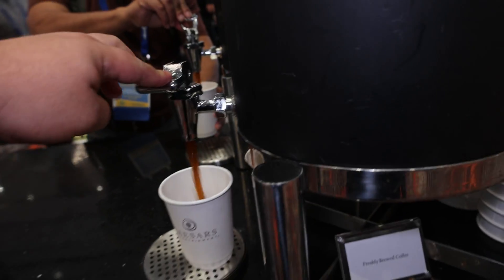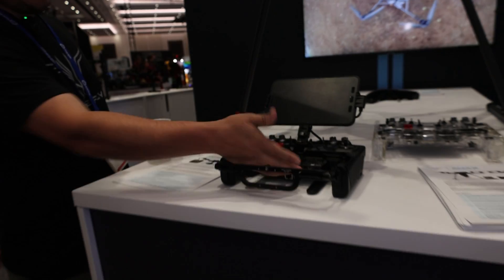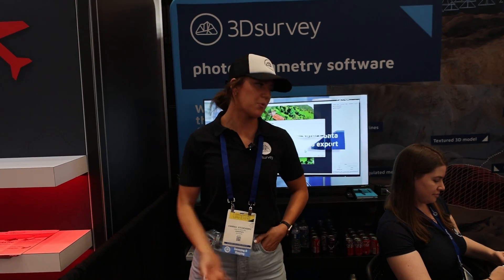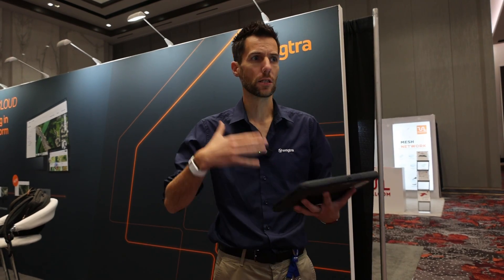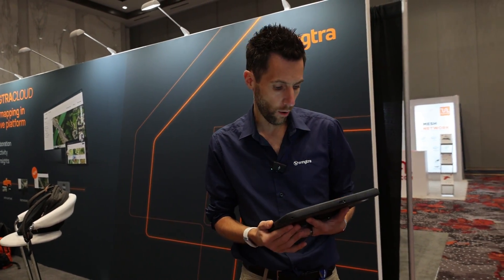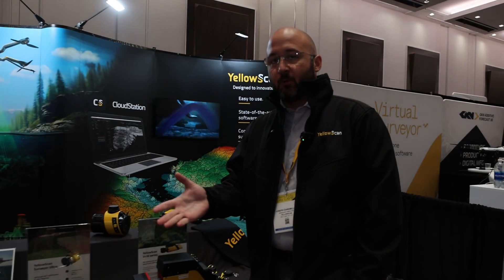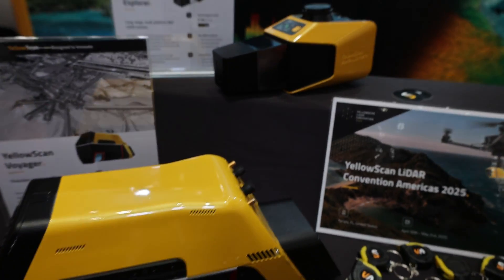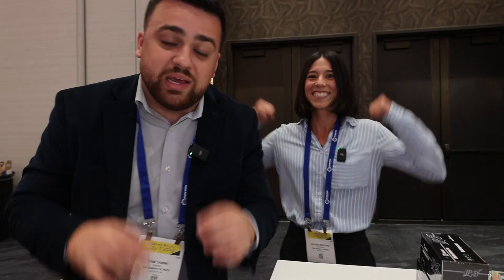DJI Neo $199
👤 Meet the Surveyor:
Hi there! My name is Rami Tamimi and I am a passionate surveyor and geodetic engineer. With over 10 years of experience in the land development industry, I have a wealth of knowledge to share. That's why I started my own YouTube channel, educating others about the surveying and geospatial industry and showcasing exciting new technologies. Follow along as I share my expertise and keep up with the latest innovations in my field.